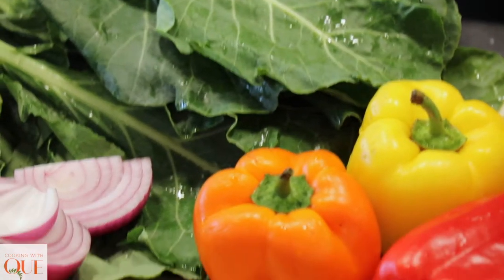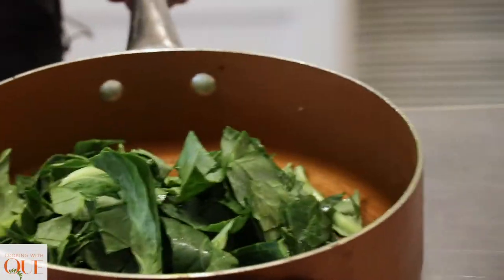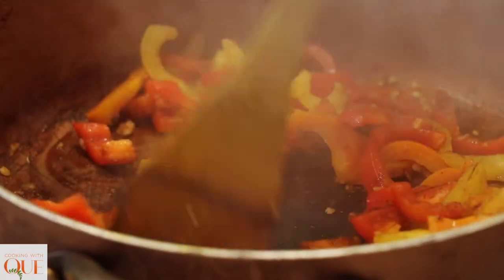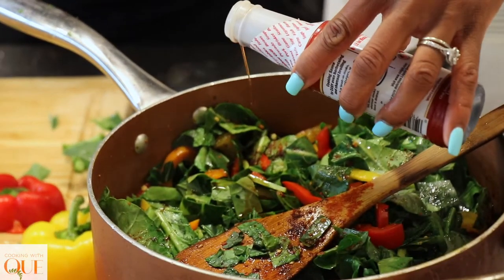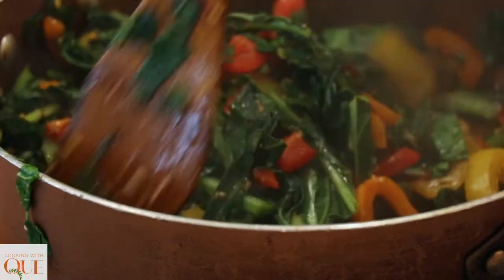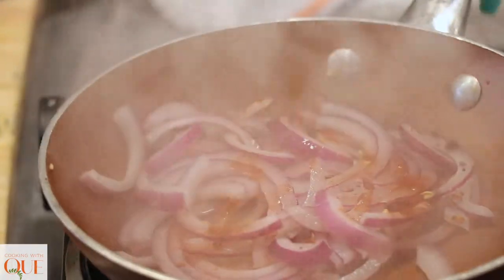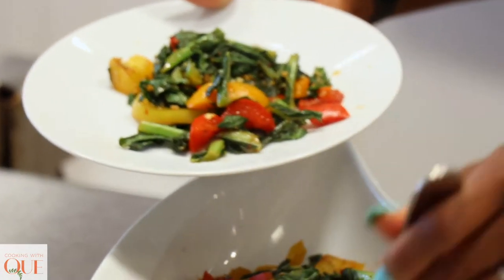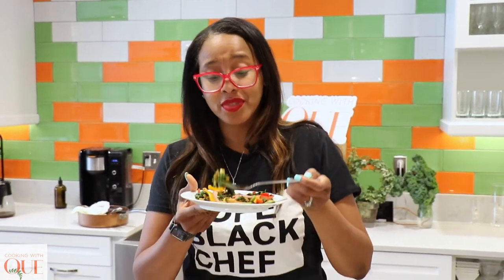Easy Collard Recipe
With Summer being here everyone loves to cook Greens in my family... but let me tell you what they do.  THEY STICK A WHOLE TURKEY NECK OR SOME OTHER SMOKED ANIMAL IN IT!

I tell you, I wanted to show you all how you can make the recipe and not have to worry about it missing flavor because of a smoked anything!   **ROLLS EYES**

You can finesse this recipe the way you want, but we all know that I like it spicy... but If you don't like it spicy.. don't add so much red pepper, or chipotle seasoning!

Ok.. I will stop talking because yall know I'm over here ready to eat...

So check out the recipe and let me know what you would do different in the comments!

OMG 😱  - Did you you know that we have a brick and mortar now? SCREAMSSS
Facebook |  The Kitchen by Cooking with Que